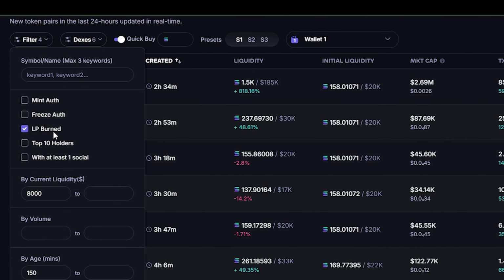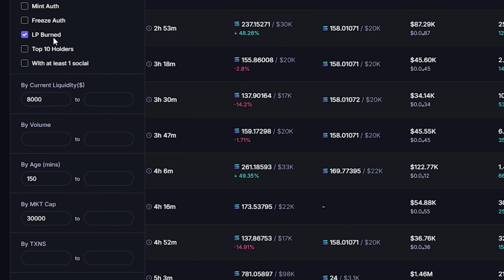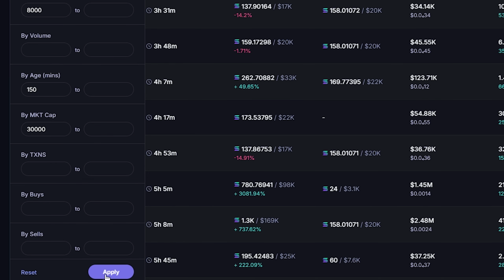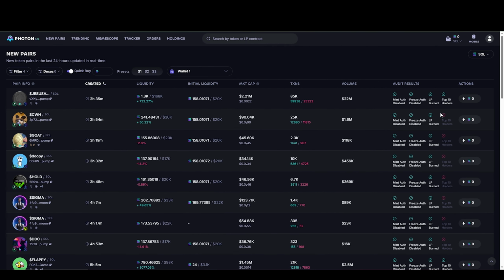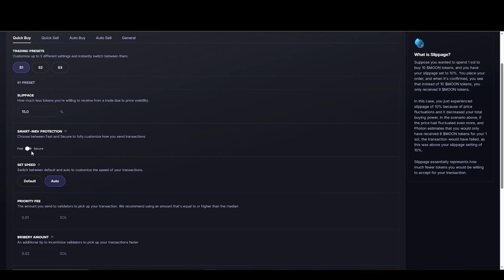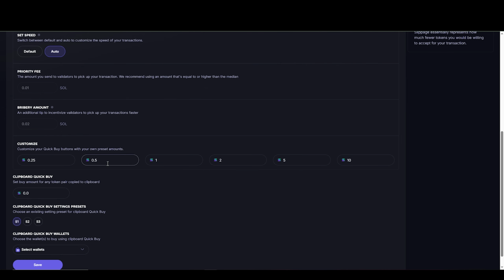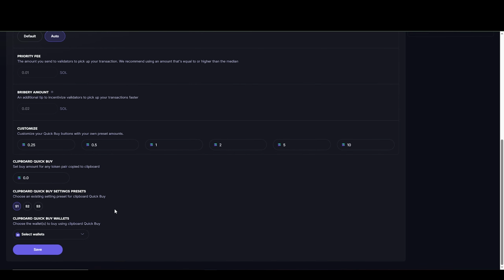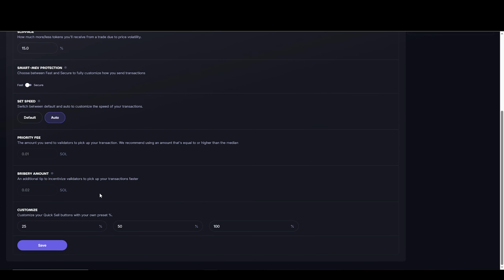Photon Sol Best Settings (2025) - Best Sol Setup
Discover the best Photon Sol settings for 2025 in our easy-to-follow tutorial! 🌟 Learn how to optimize your Sol setup for maximum efficiency and performance. Join us as we guide you through each step to ensure your system is running at its best. 🚀